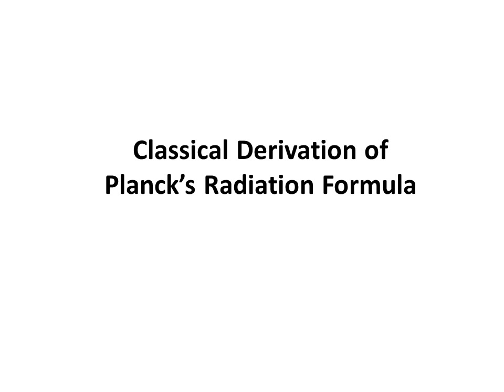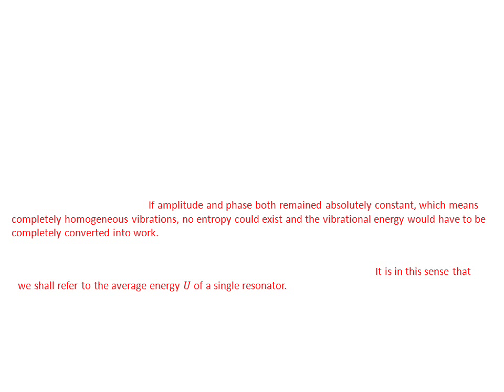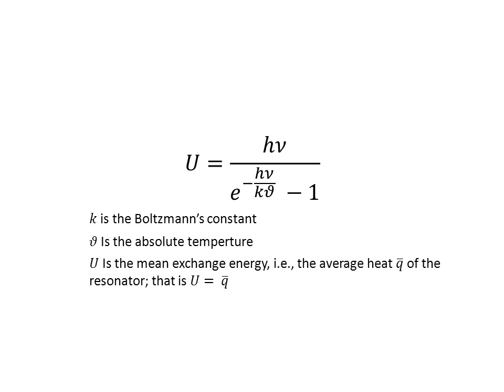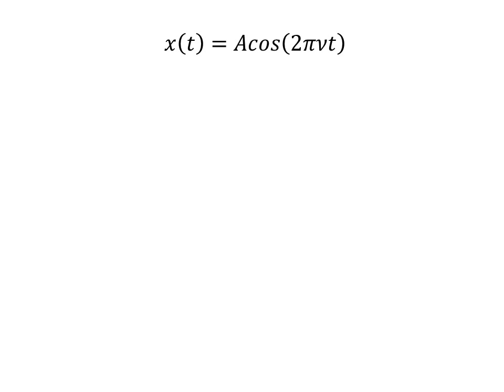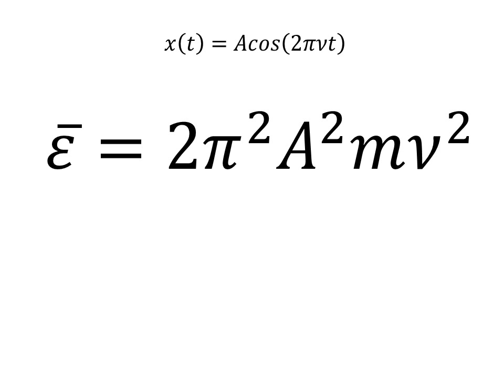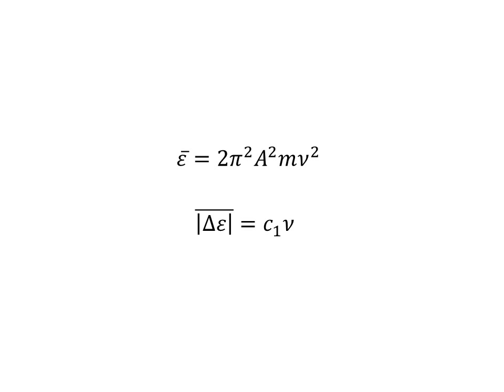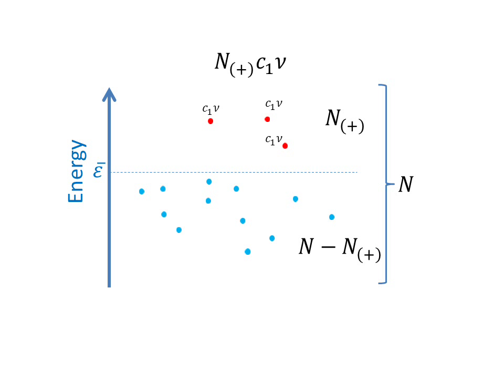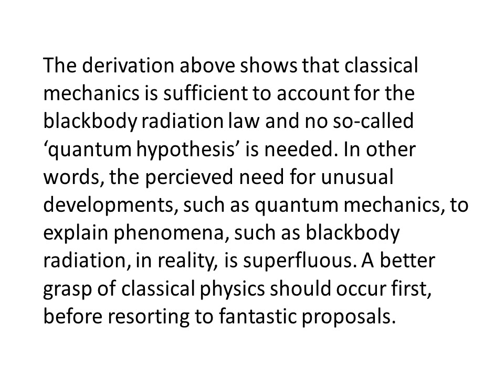Classical Derivation of Planck's Blackbody Radiation Formula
LETTER   h   IN FORMULAE FROM 16:52 TO 18:07 IS A TYPO

Shown here is classical way of deriving Planck's radiation formula, making it impossible to accept Planck's claim that there is something special about quantum mechanics. Quantum mechanics has led physics astray and has come about only due to incorrect interpretation of classical physics results.